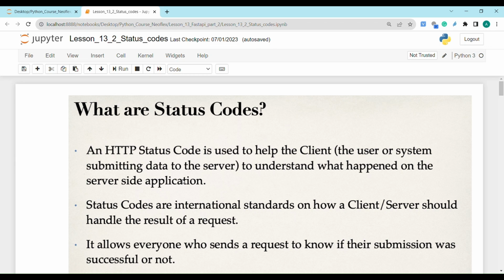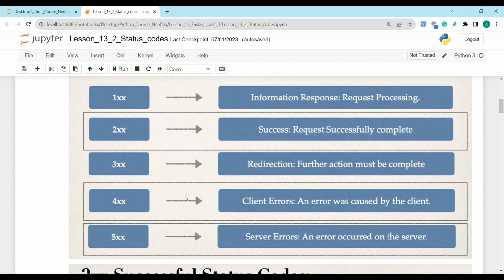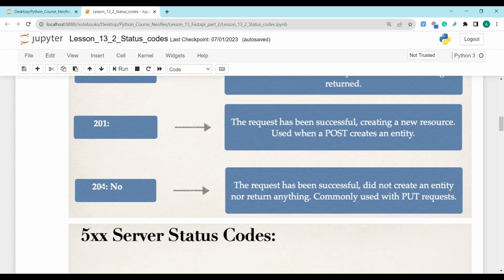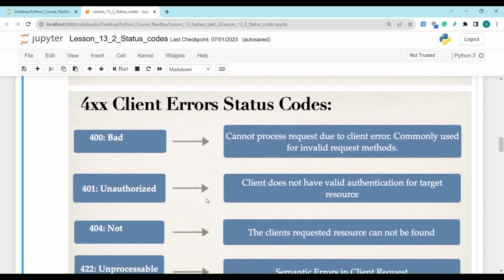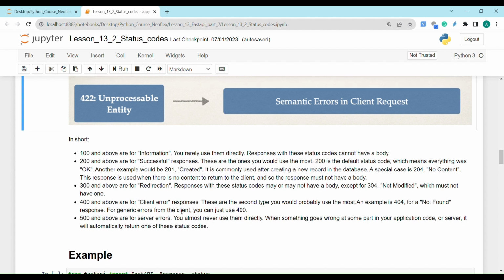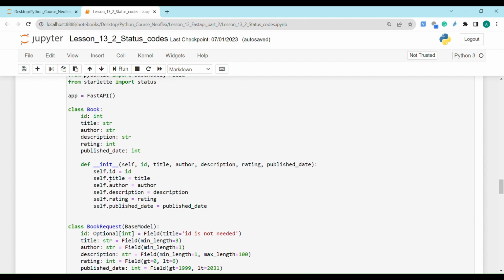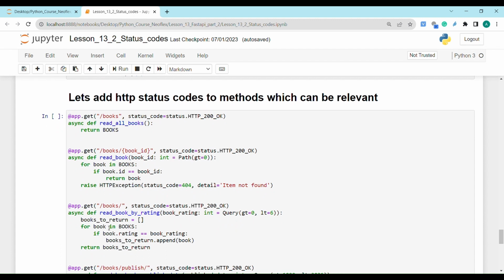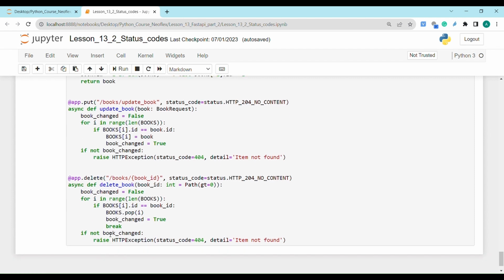3 Status codes